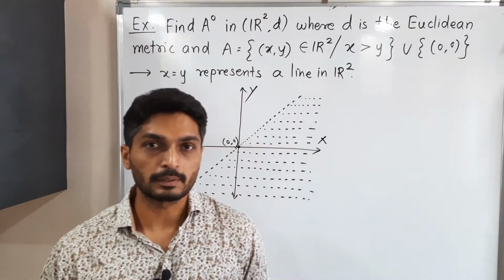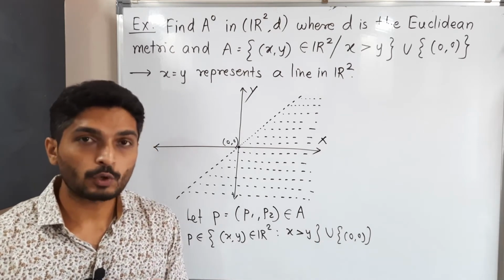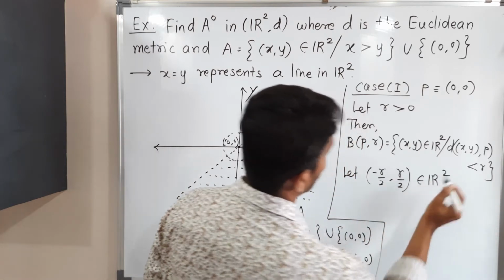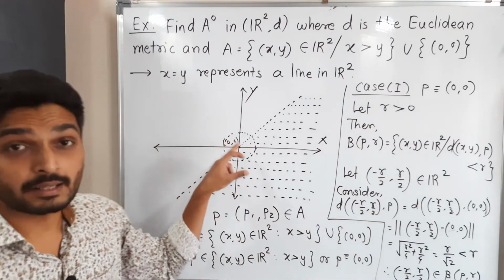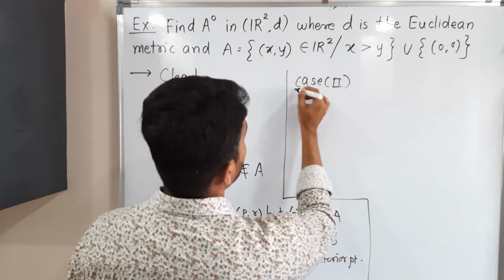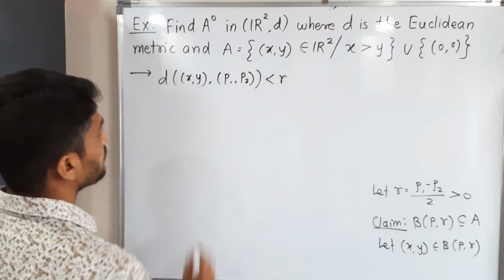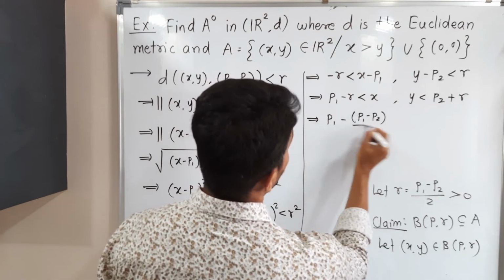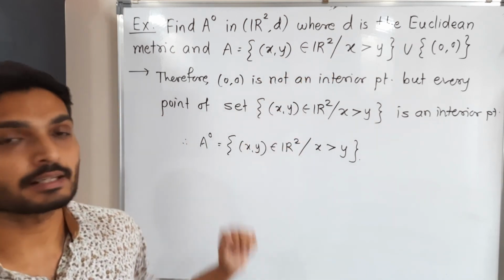Topology of Metric Spaces - Unit 1 - Lecture 84